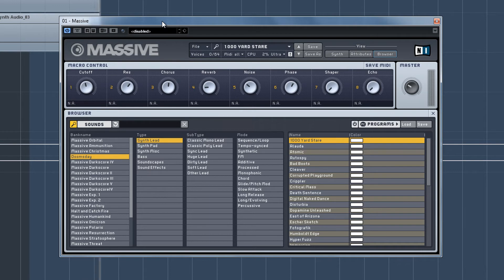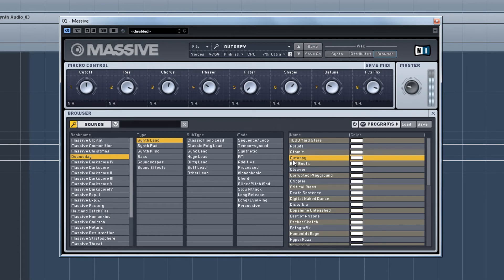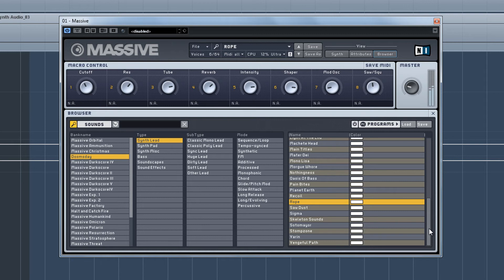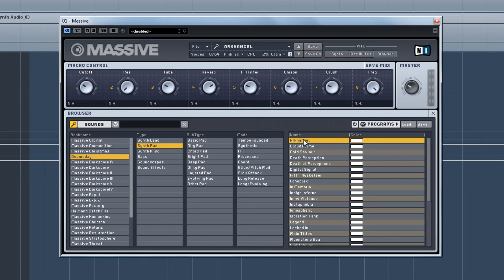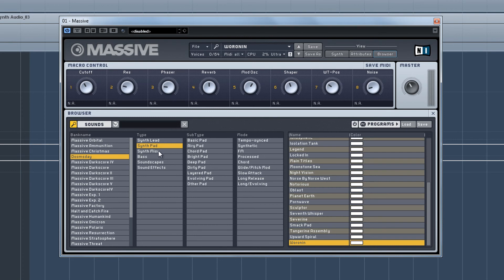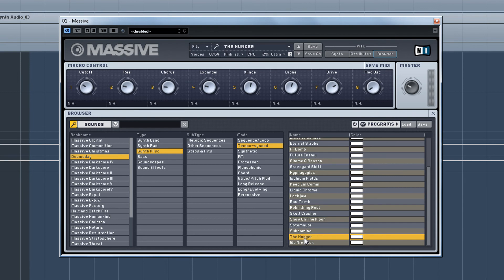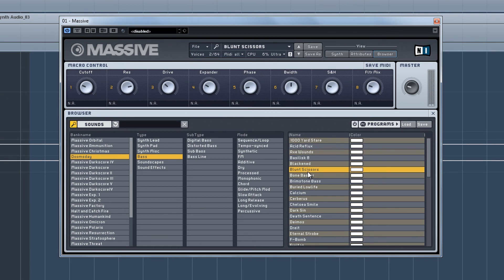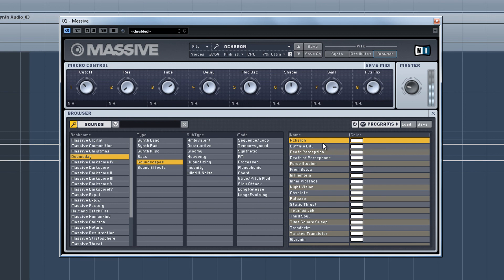Massive Doomsday Walkthrough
Walkthrough video of Massive Doomsday; a collaboration between The Unfinished and Sonic Mayhem.